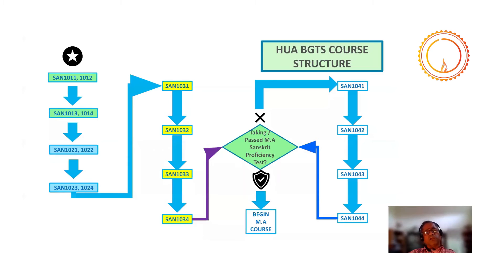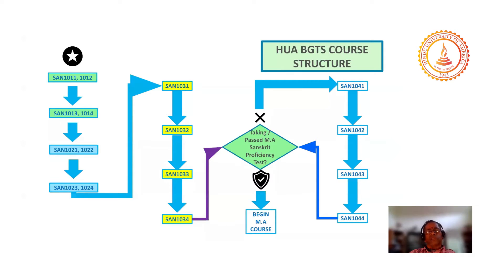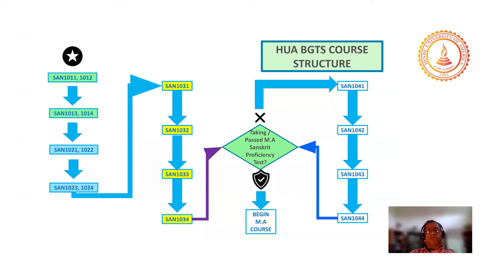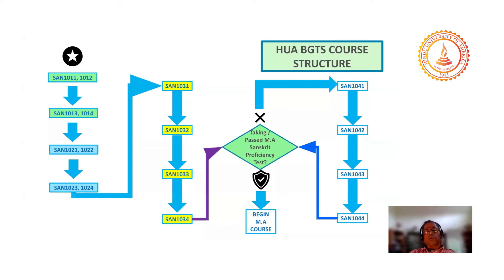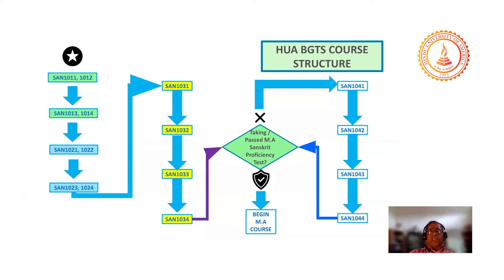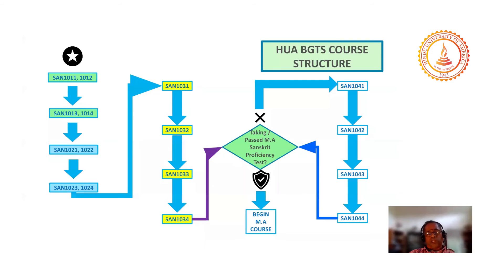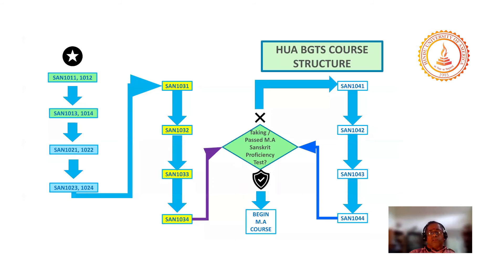Some Aspects of the Geeta Explored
Unlocking the Secrets of Bhagavad Gita's Wisdom on Life's Stages and Essence

Hey, spiritual seekers! Today, we delve into the profound teachings of the Bhagavad Gita, an ancient Hindu scripture that guides us through life's stages and unveils the essence of our existence.

Stages of Life:
Stage 1: The Student
In the first Bhagavad Gita's Wisdom stage, we are students, avidly learning and absorbing knowledge. This sets the foundation for our journey, shaping our understanding of the world.

Stage 2: The Householder
Transitioning to the householder stage, Bhagavad Gita's Wisdom suggests that as we mature, our focus shifts from physical gains to a deeper search for meaning.

Stage 3: The Seeker of Meaning
As we evolve, a realization dawns – life is more than material pursuits. This Bhagavad Gita's Wisdom stage prompts introspection, a quest for deeper meaning, and a shift toward spiritual awareness.

Stage 4: The Renunciant
In the final Bhagavad Gita's Wisdom stage, we renunciate worldly attachments, delve into meditation, and dedicate ourselves to serving humanity. It's a transformative phase focused on spiritual growth.

Types of Individuals:
Group 1: Wisdom Seekers
These Bhagavad Gita's Wisdom individuals prioritize wisdom and the greater good, striving to contribute positively to humanity.

Group 2: Power and Fame Pursuers
For the second group, the pursuit of money, power, and fame, influenced by Bhagavad Gita's Wisdom, takes center stage. Their journey is marked by battles and quests for recognition.

Group 3: Business-Minded Prosperity Seekers
This Bhagavad Gita's Wisdom group aims for financial success, striving to lead happy lives by making wise business decisions.

Group 4: Service-Oriented Individuals
Individuals in this Bhagavad Gita's Wisdom category prioritize serving society, seeking happiness in contributing to the well-being of others.

Key Qualities:
Satwa: Embracing Goodness
Satwa represents seeing the Bhagavad Gita's Wisdom and good in everything and working for the well-being of the world. It's about cultivating positivity and contributing to a harmonious existence.

Rajas: The Battle Within
Rajas embodies the pursuit of power, fame, and overcoming challenges, as outlined in Bhagavad Gita's Wisdom. It signifies the constant battle within ourselves to achieve our goals.

Tamas: Confronting the Dark Side
Tamas, the darker side, includes traits like laziness and procrastination, a concept Bhagavad Gita's Wisdom emphasizes. Recognizing and overcoming these tendencies is crucial for personal growth.

Conclusion:
Embrace the Bhagavad Gita's Wisdom Journey, Unveil Your Potential
In essence, the Bhagavad Gita teaches us that our journey is a dynamic process of self-discovery. Understanding the life's stages and Bhagavad Gita's Wisdom qualities guide us towards a fulfilling existence. Dive deep into the wisdom of the Gita, for in its verses lie the keys to unlocking your true potential and leading a purposeful life.